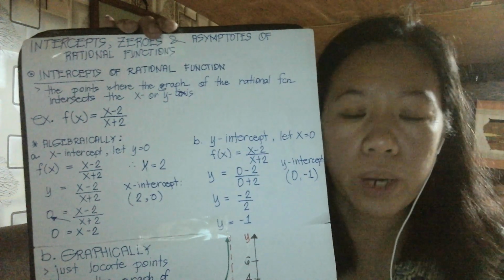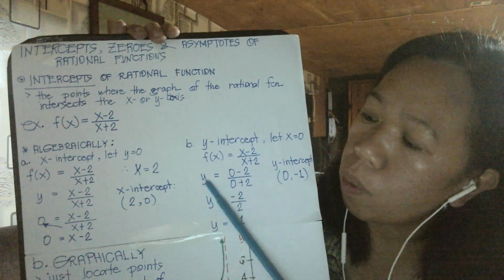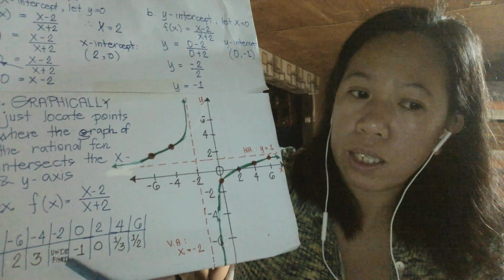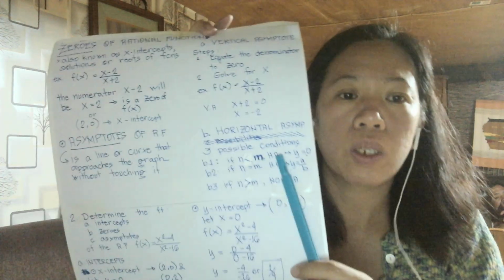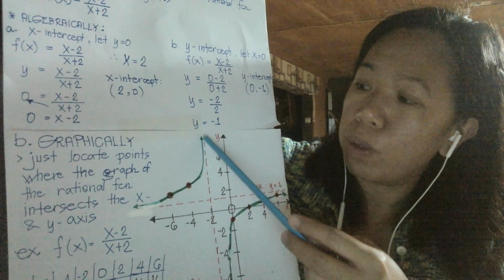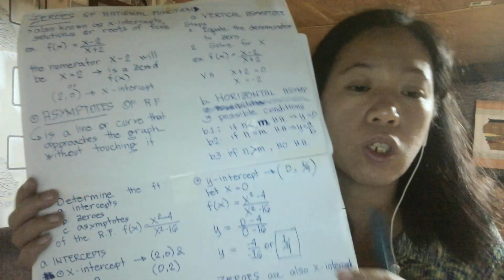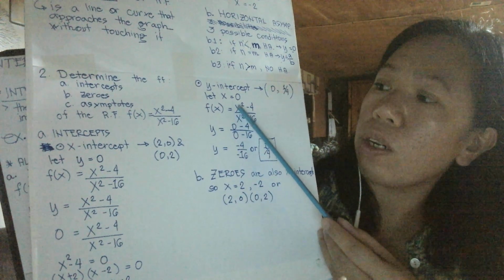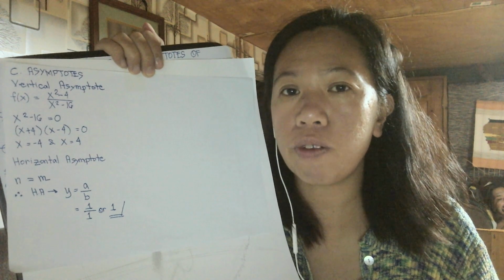Gen Math Week 3 lesson 1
The Intercepts, Zeroes and Asymptotes of Rational Functions